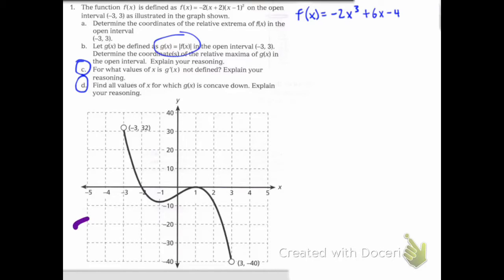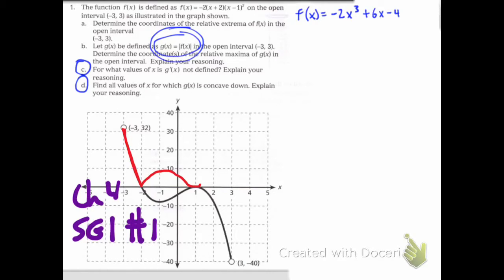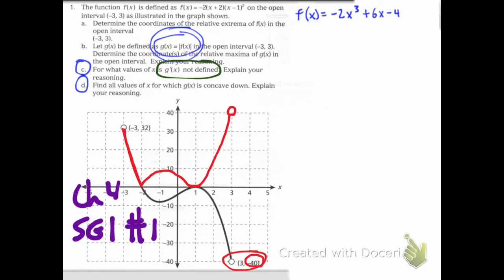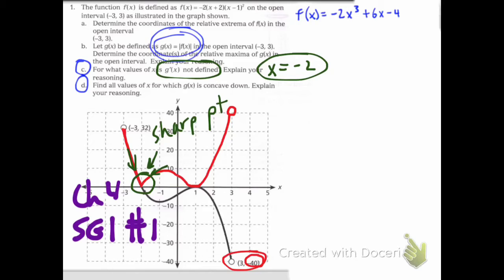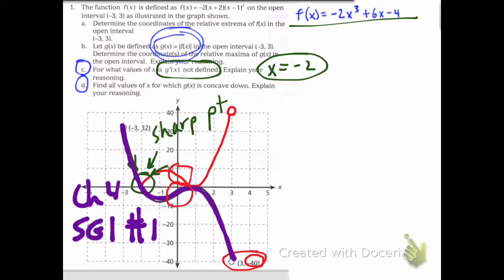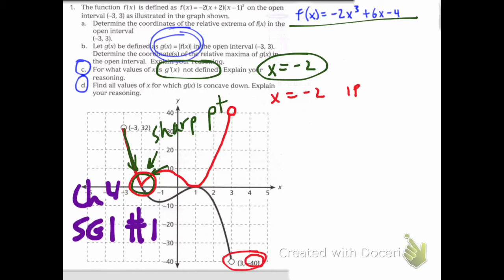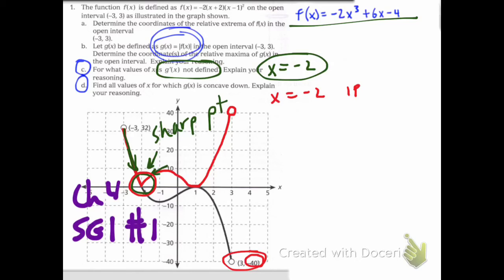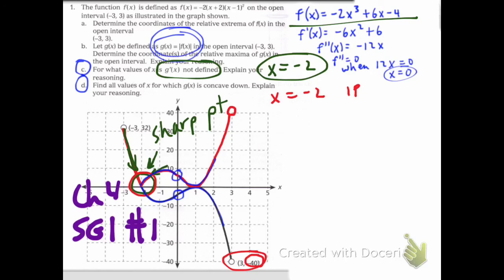BC CH4 SG1 SG1 #1 FR